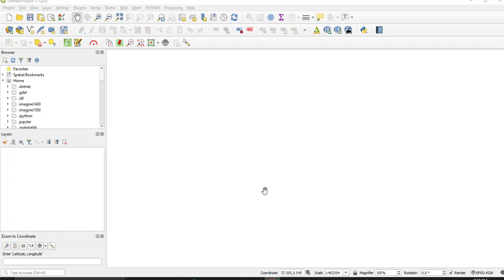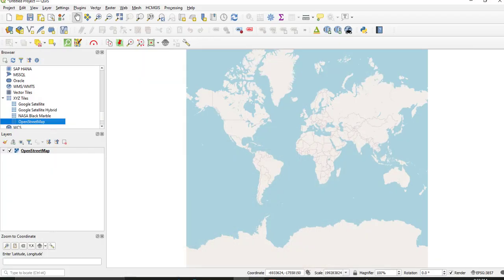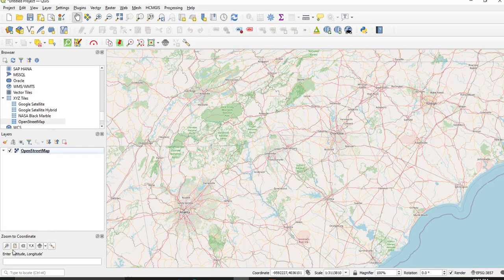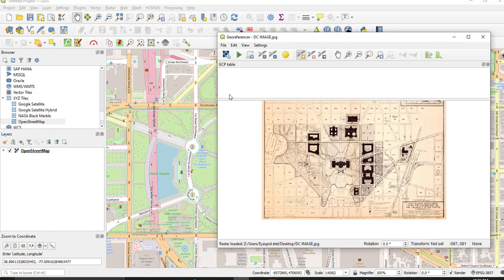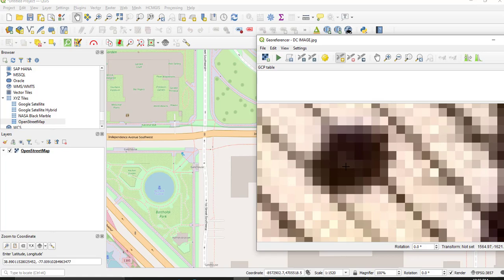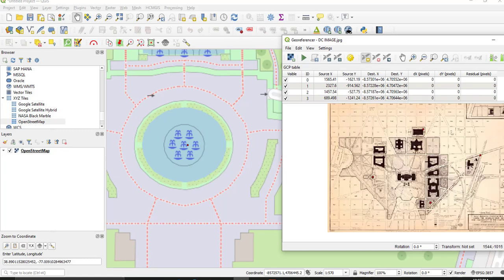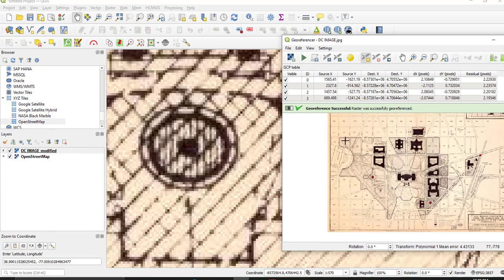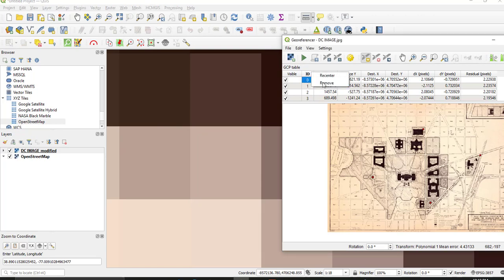HOW TO GEOREFERENCE A MAP IN QGIS USING GIS DATA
Imagine having a treasure map without any coordinates! That's what a scanned map is like in GIS - it contains valuable information, but it's missing the key to locating it in the real world.
Georeferencing, within the realm of GIS, involves linking a scanned or paper map to real-world geographic coordinates. When a paper map undergoes scanning or digitization, it transforms into a raster image devoid of geographic coordinates. Georeferencing primarily aims to precisely align the map image with a spatial reference system. By georeferencing scanned maps, GIS users gain the ability to digitize data directly from digital copies, allowing them to capture geographic coordinates during the process.